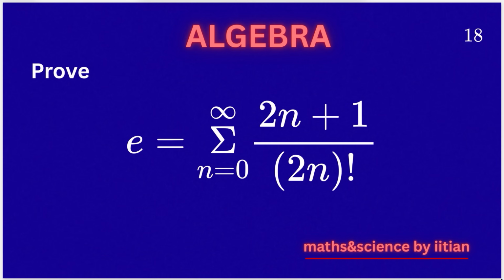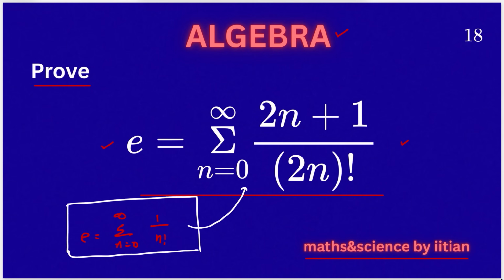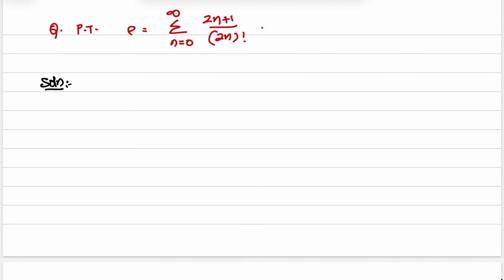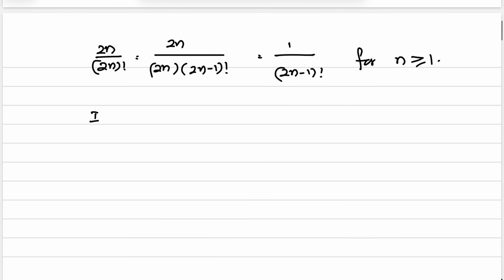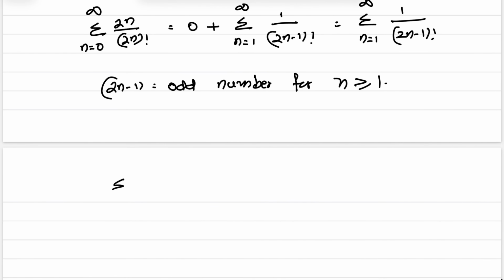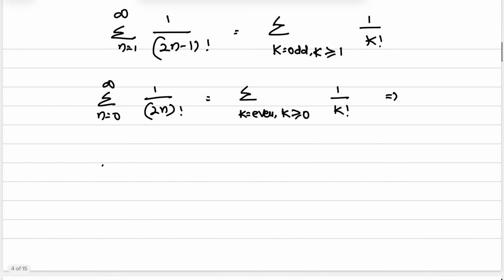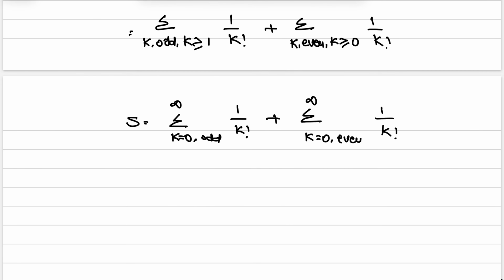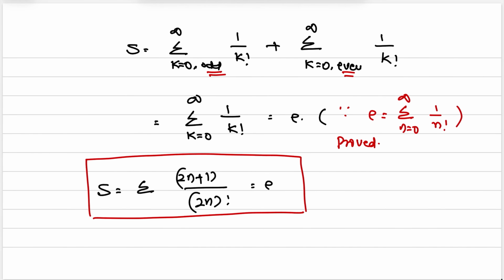ALGEBRA : ∑(2n+1)/(2n)! = e The MIND-BLOWING Proof | JEE Maths Olympiad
To know in depth ALGEBRA : ∑(2n+1)/(2n)! = e and to understand the MIND-BLOWING Proof  for JEE Maths Olympiad examinations preparations and CBSE, CSIR maths preparation , see this video made by an IITian.

I🎯 PROBLEM SOLVED & PROVED: ∑ (2n+1)/(2n)! = e 🎯

In this video, I solve and rigorously prove one of the most elegant series problems in advanced mathematics: the sum from n=0 to infinity of (2n+1)/(2n)! equals the mathematical constant e.

Watch as we definitively prove this step-by-step, transforming a complex-looking series into a simple, beautiful result. This is a complete proof you won't find explained this clearly anywhere else!

Perfect For Aspirants of:
• IIT JEE Advanced 2026
• Maths Olympiad (RMO, INMO) 2026
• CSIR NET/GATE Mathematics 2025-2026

Proof Steps Covered:
✅ Step 1: Strategic splitting of the numerator (2n+1)
✅ Step 2: Clever simplification of both resulting series
✅ Step 3: Recognition of even and odd factorial patterns
✅ Step 4: Final convergence to the complete exponential series
✅ Step 5: QED - The proof is complete and undeniable!

This isn't just another problem - it's a masterclass in series manipulation that will upgrade your mathematical thinking.

The playlist link for

CALCULUS COURSE

👇 Drop your doubts in the comments—we reply to every question!

For mathematics and physics of JEE, IIT JEE Advanced, and NEET, this is the channel created by an IITian.